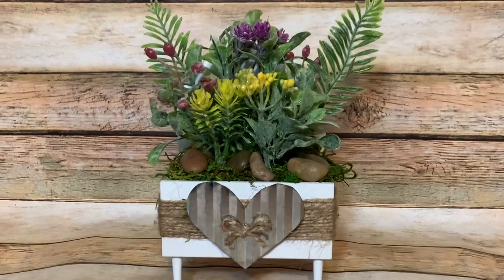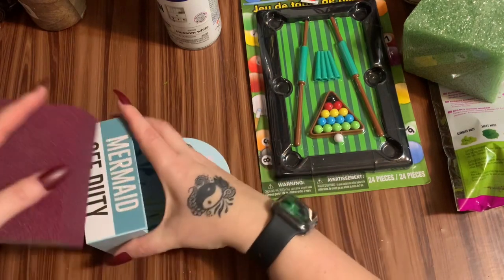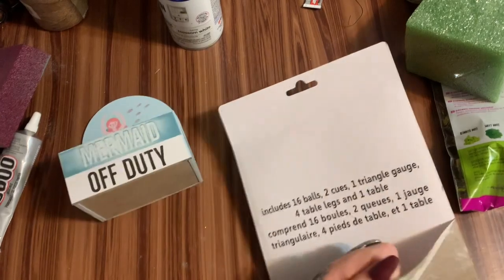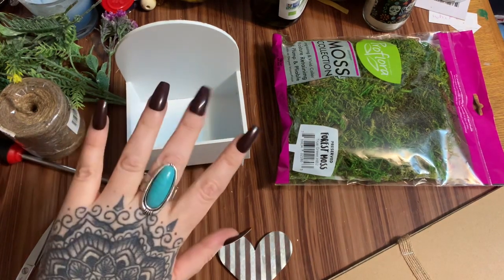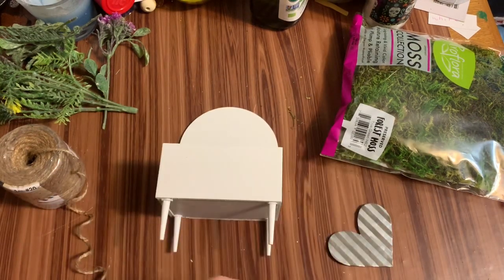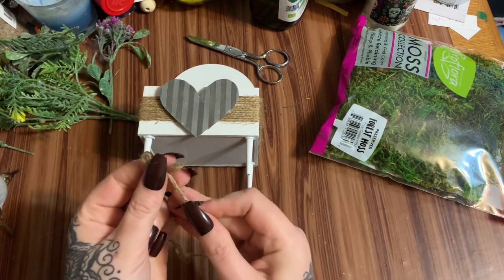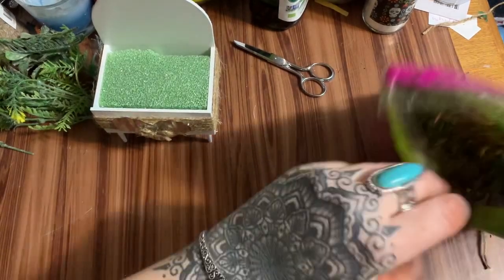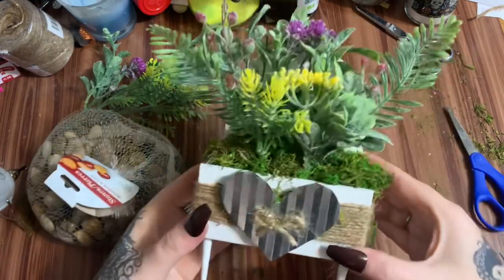Everyday Crafting: Dollar Tree Flower Box | Dollar Tree Spring Decor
Hey y’all! In this video, I’m going to show you how to make this Dollar Tree spring decor flower box!